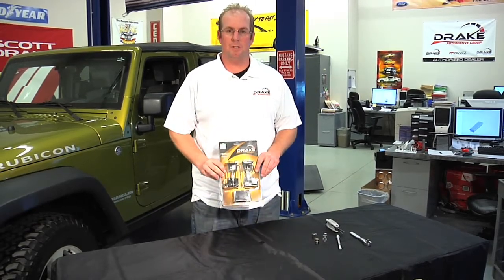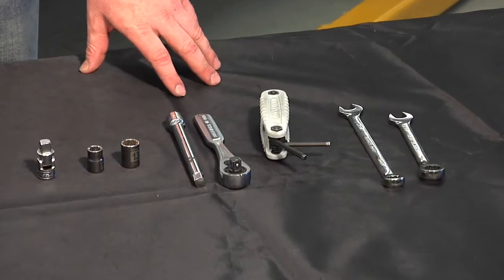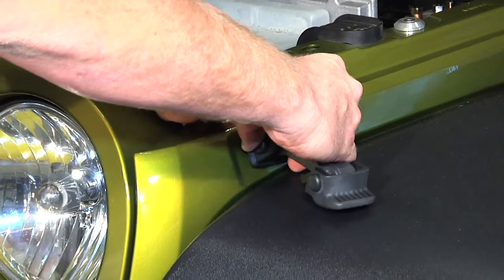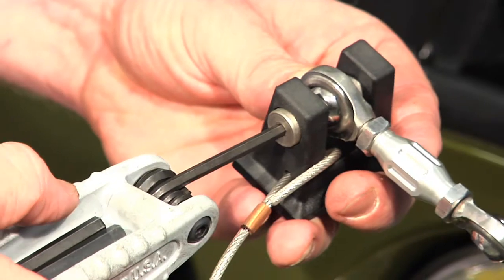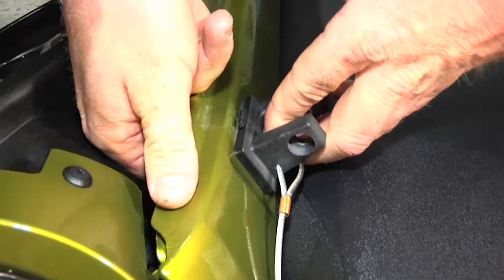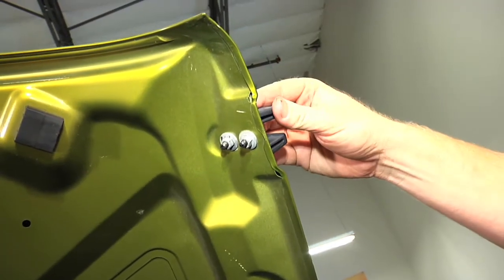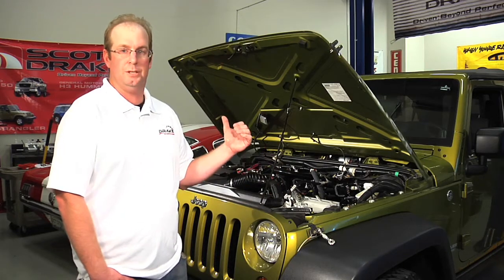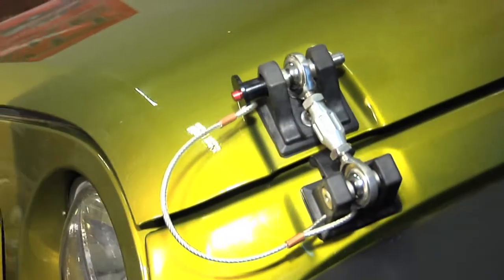Installing Drake Off Road Jeep Hood Hold-Downs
Upgrade your Jeep with these easy-to-install hood hold-downs!